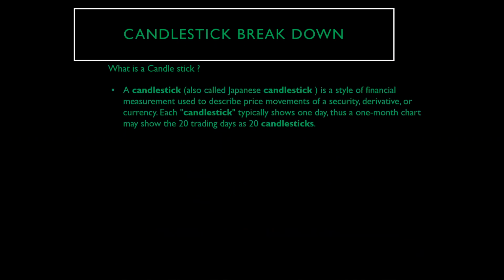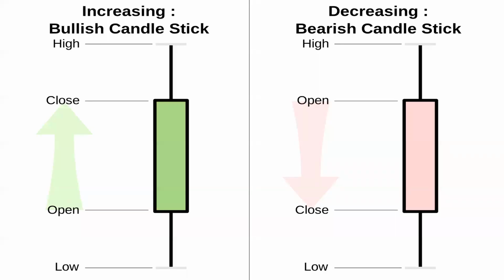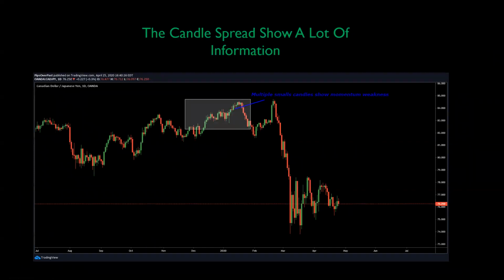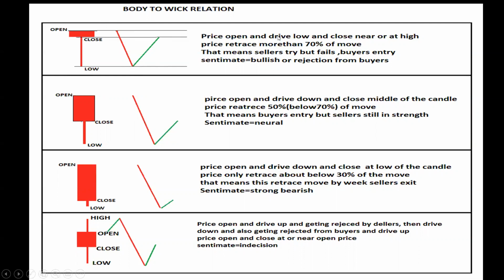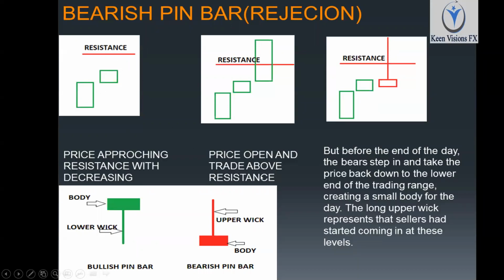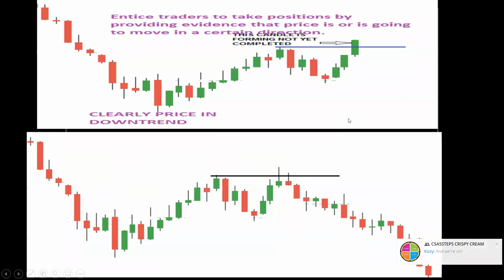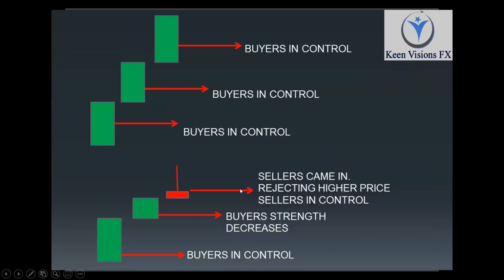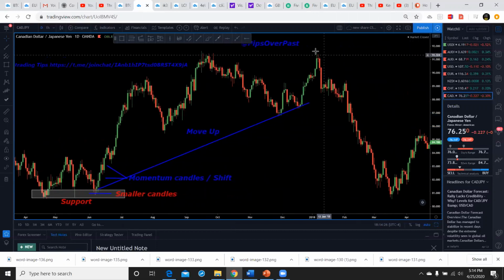Forex ~ Candle Stick Anatomy 101 ( Performing Surgery On A Japanese Candle Stick )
Here we take a look into the anatomy of a candle stick and how we can use that information to start seeing future price movements Like & Subscribe For more In depth Content Join Our Telegram Follow Us On All Forms Of Social Media @PipsOverPast